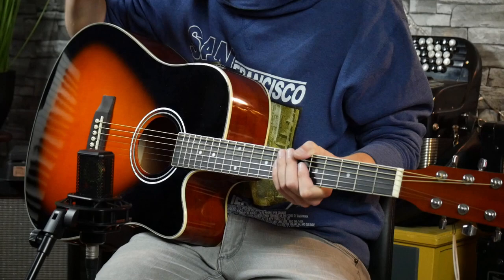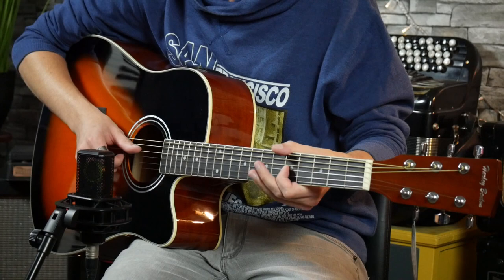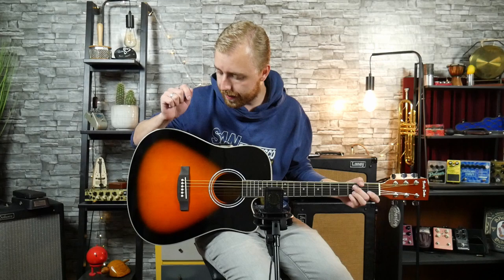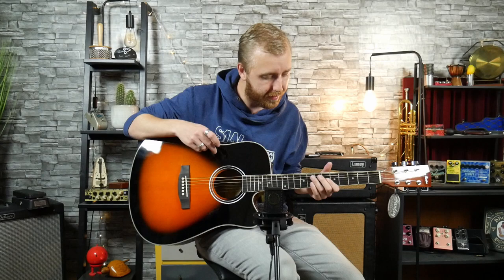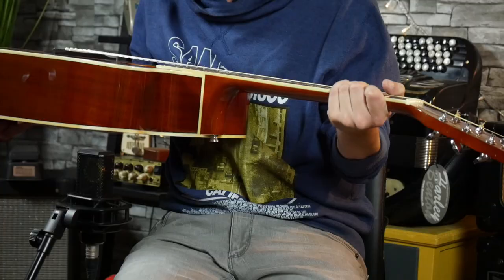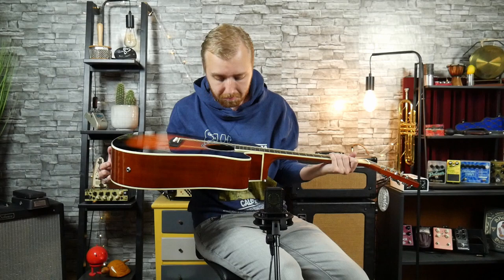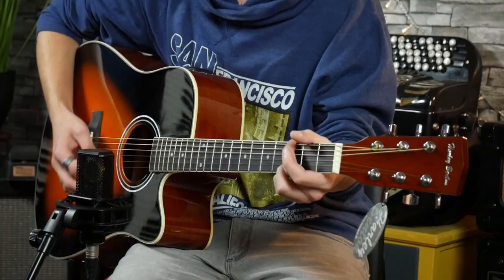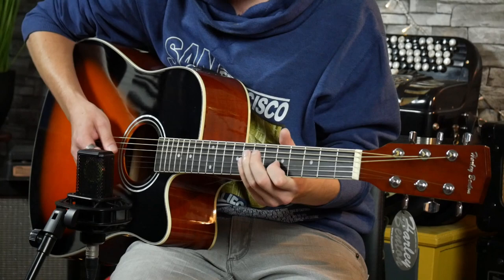Harley Benton D-120CE VS - The Cheapest PROPER Acoustic (Probably) - ResQ Gear Review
In this video i'm going over the Harley Benton D120CE VS.

Gear we tend to use:

Camera's: Lumix DMC-G7 x3, Nikon D5300, Samsung Galaxy S10

Microphones: Lewitt LCT 440 Pure, Antelope Verge, SE Electronic Voodoo 2 Antelope Edge Duo, Shure SM7B

Guitars: Gibson Les Paul Standard 2019, Fender Stratocaster 60's Road Worn, Fender Duo Sonic, Seagull Performer CW Western Guitar

Guitar Amps: Laney Cubhead 15, Fender Hotrod Deluxe III

Guitar Cabs: Two Notes Torpedo Captor X, Laney Cubcab

Mixer: Studio Master Mixdown 8

Audio Interface: Antelope Audio Zen Tour Synergy Core, Discrete Synergy Core, Focusrite Scarlett 18i8 3rd Gen

DAW: Studio One 5

Audio & Video by: Victor Elias Thomsen

Special thanks to:
Lewitt, Antelope Audio, iZotope Inc. & Thomann